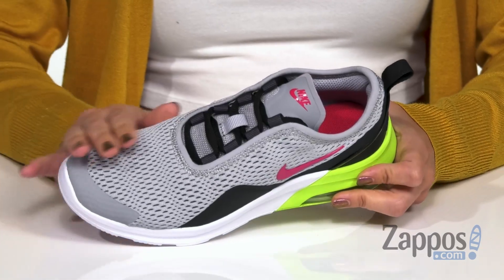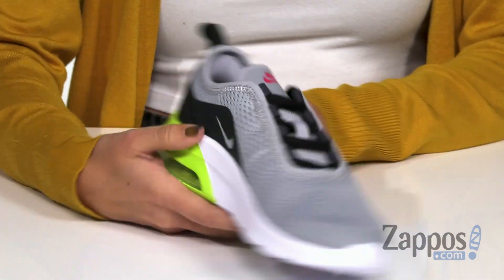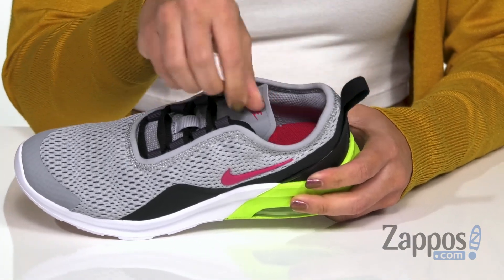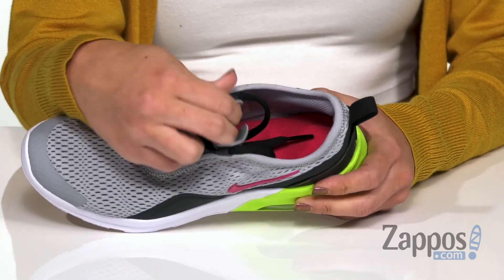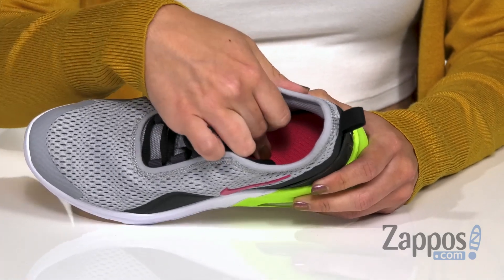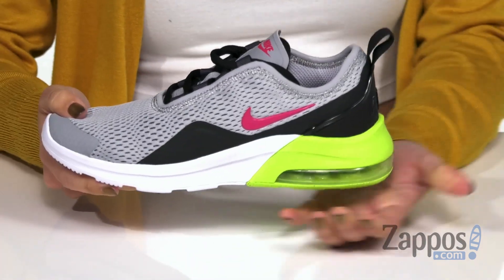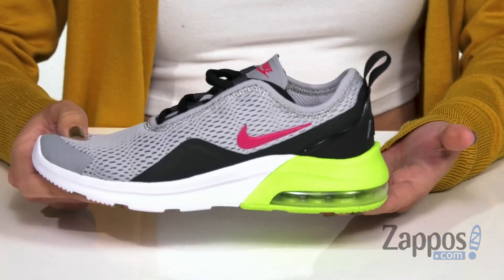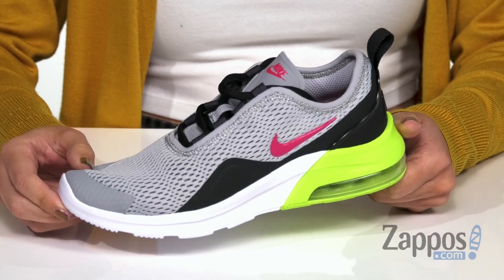Nike Kids Air Max Motion 2 (Big Kid) SKU: 9142748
Nike&reg; Kids guides their stride with the Air Max Motion 2 sneaker.
Mesh upper for breathability.
Slightly plush tongue and collar for a good feel against shoe.
Round-toe silhouette.
Pull on tab at heel for easy on and off wear.
Mesh lining for a good in-shoe feel.
U-shaped Max Air unit placed under heel for a responsive cushioning.
Rubber outsole.
Imported.